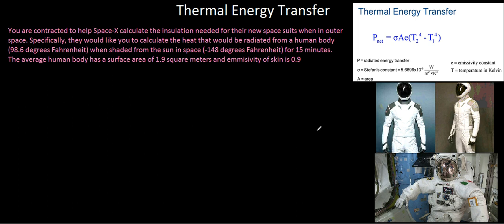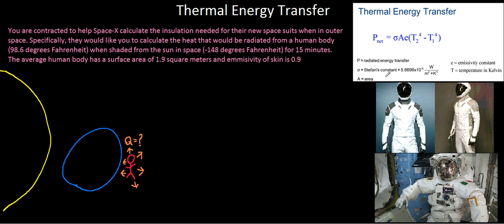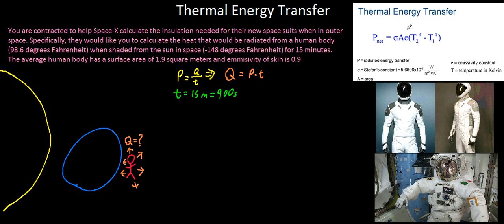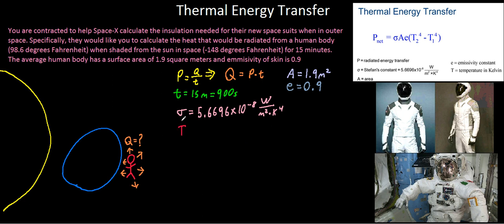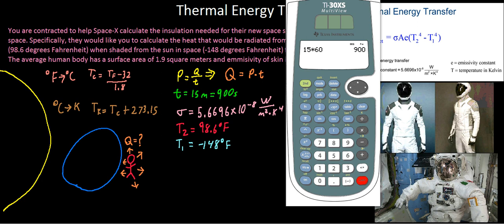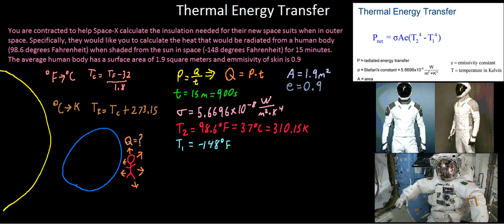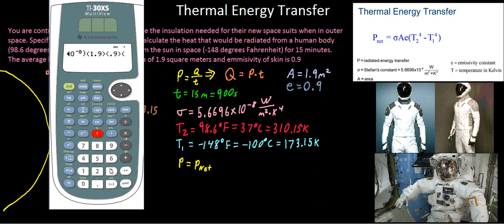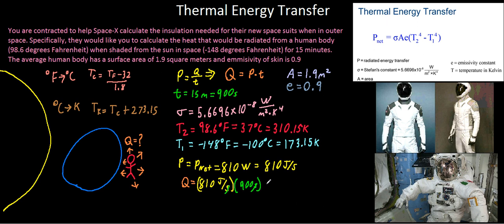Thermal Energy Transfer 5 - Radiated Energy